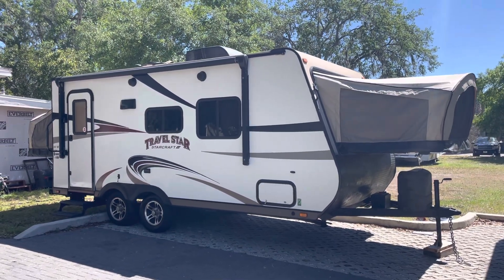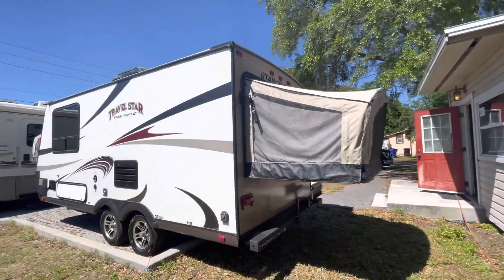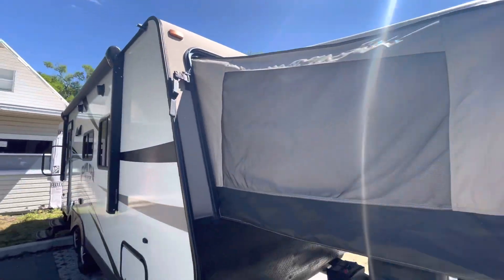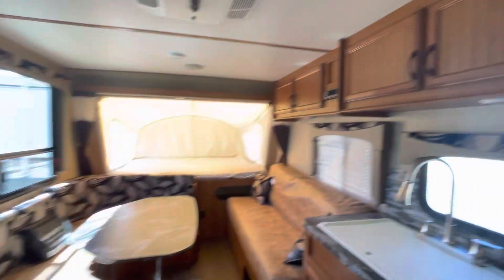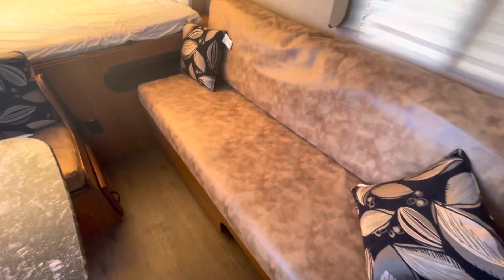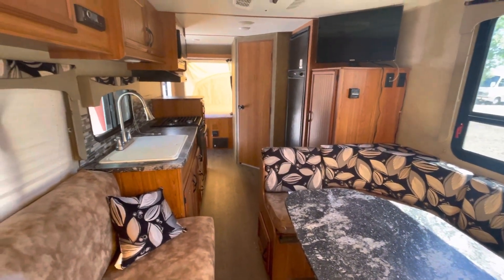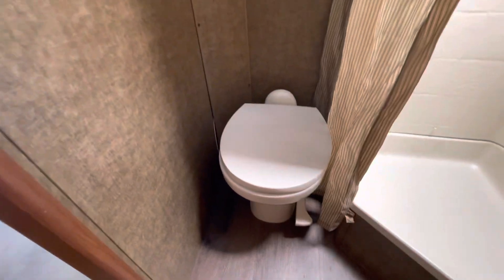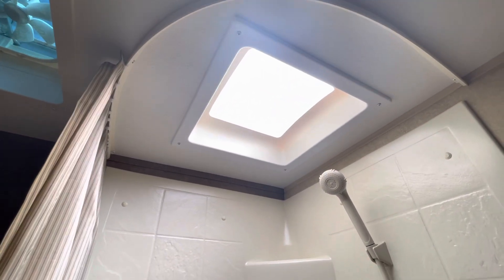2016 Star Craft Travel Star 207RB